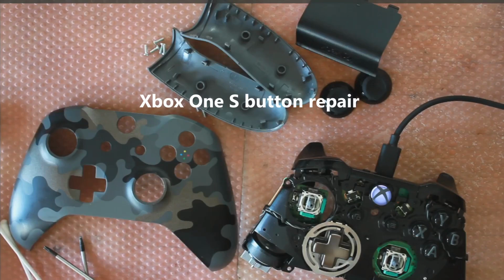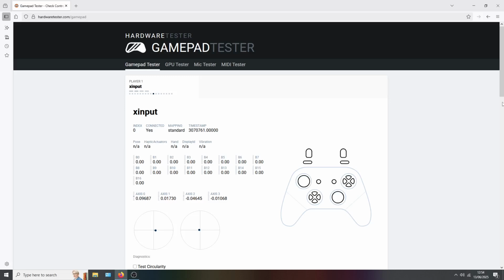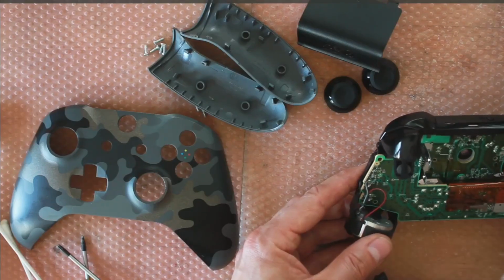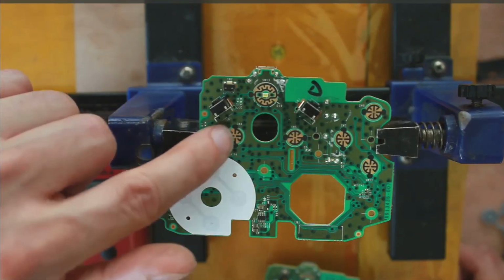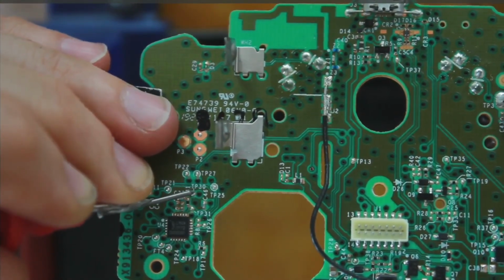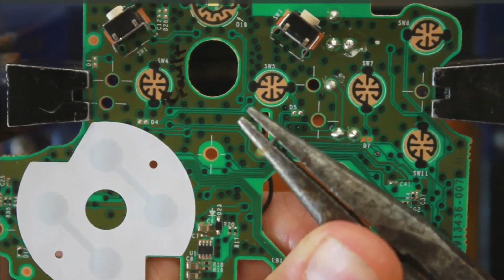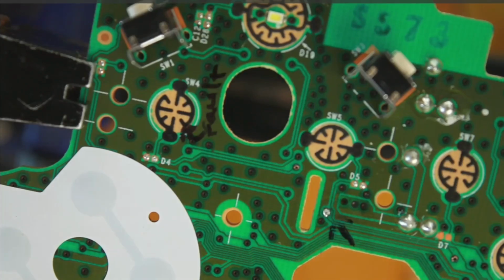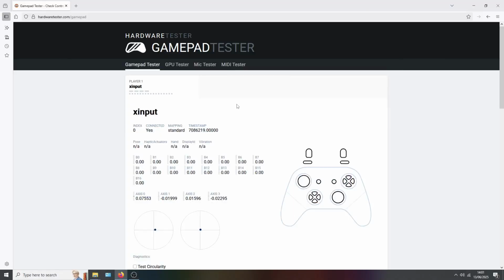How to repair Xbox One S Controller buttons not responding.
In this video I test and diagnose an Xbox One S Special Edition Night Ops Camo Controller. The "View" button isn't working so i disassemble the controller, fixed the issue and checked that it was working. Finally i reassemble the controller and do a final full test of all buttons and joysticks to verify the repair was successful.